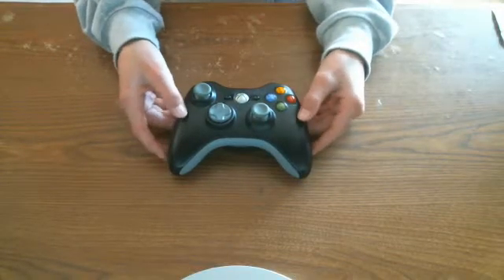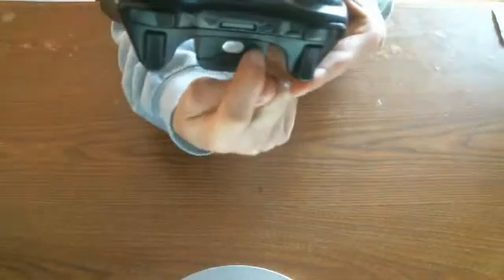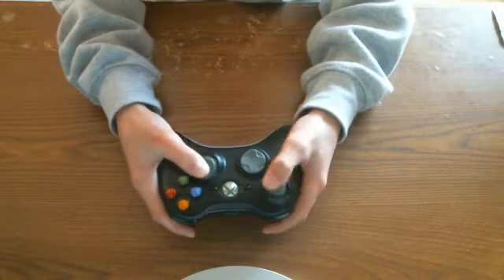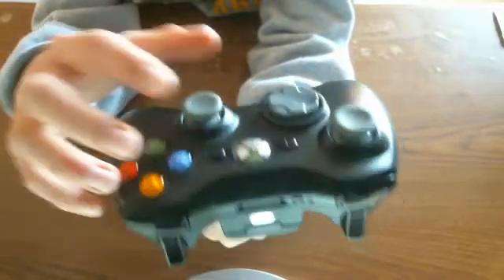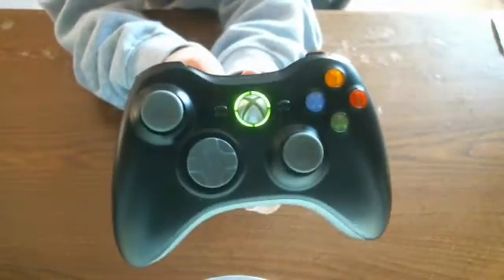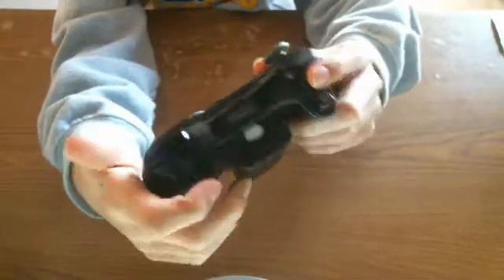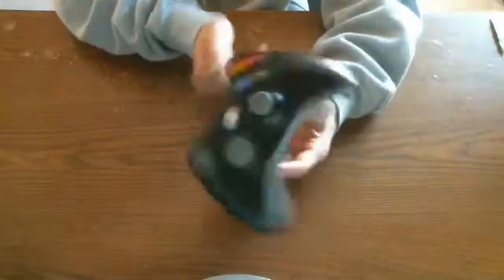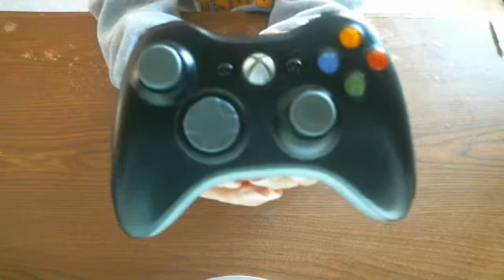Review-Xbox 360 controller